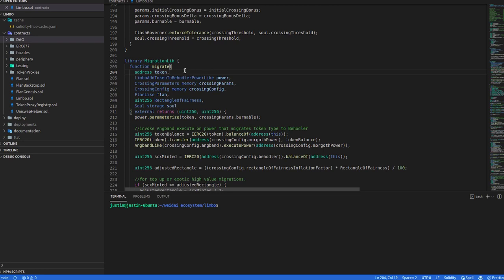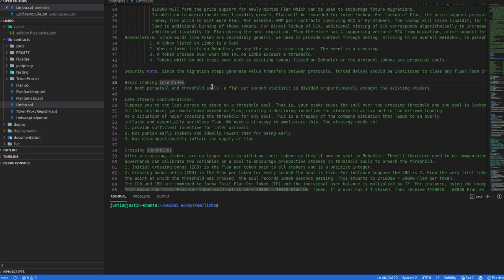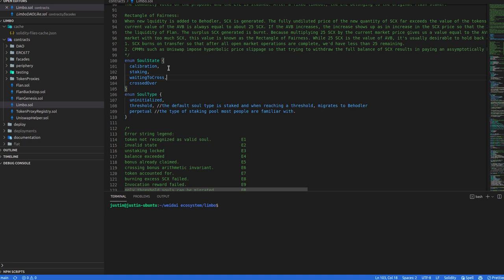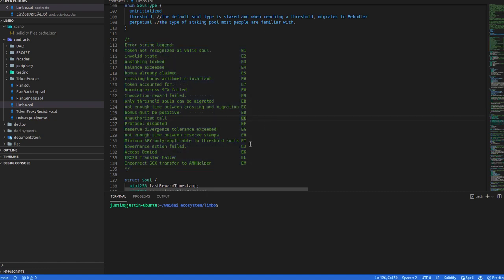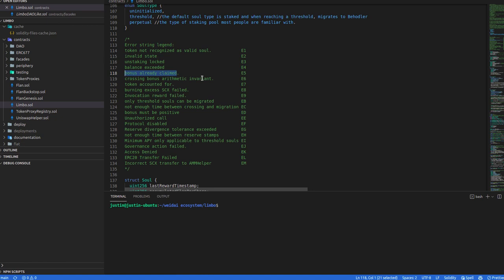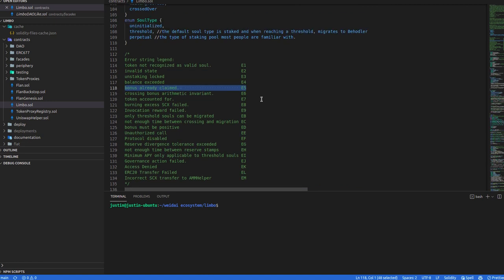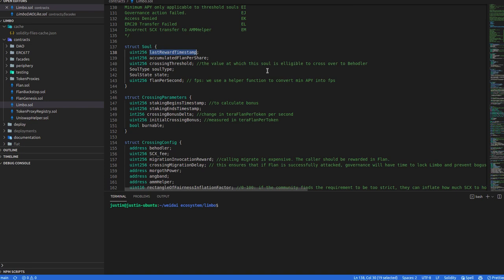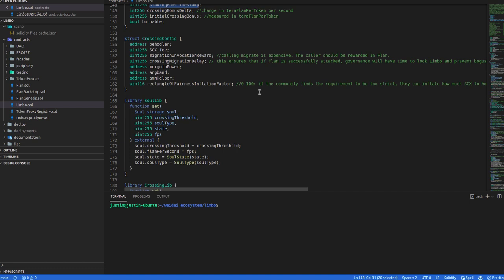Limbo Overview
A high level overview of the Limbo Dapp as it pertains to the Behodler ecosystem